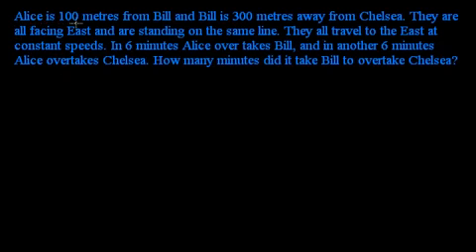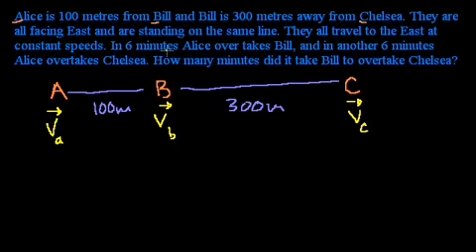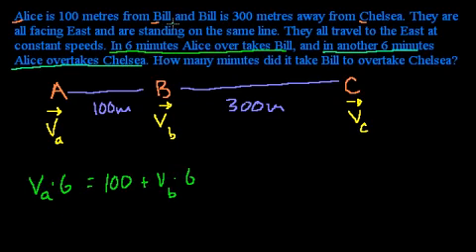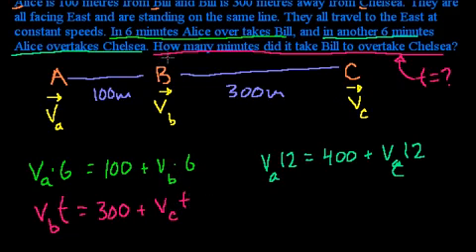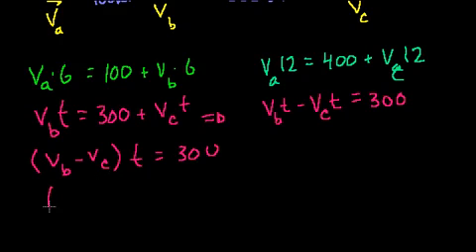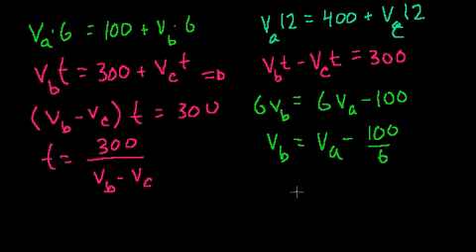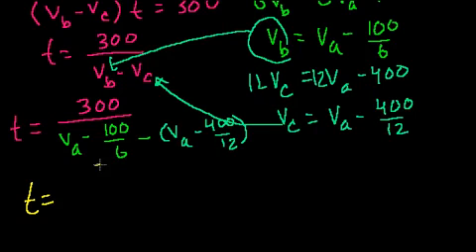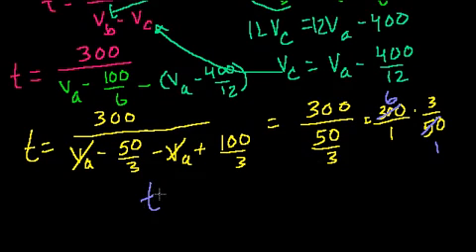69 Overtaking Word Problem